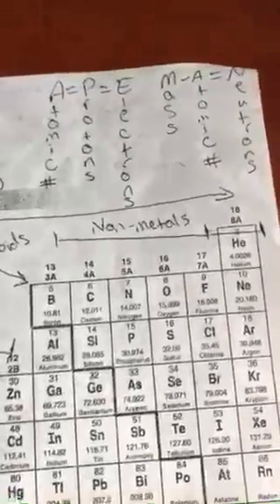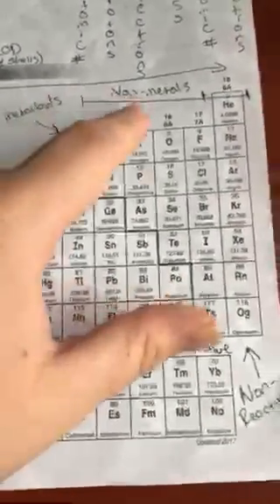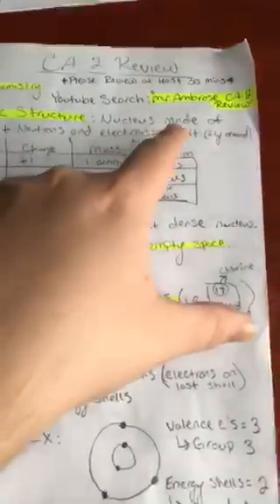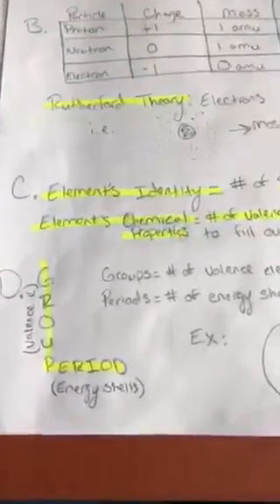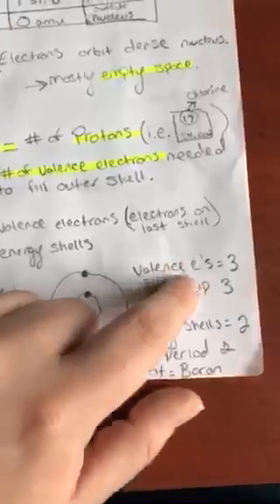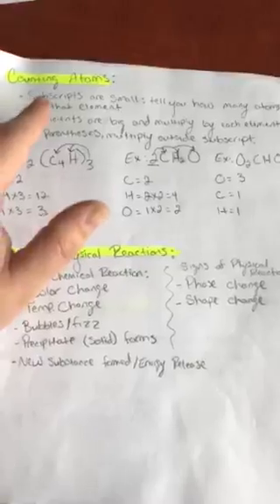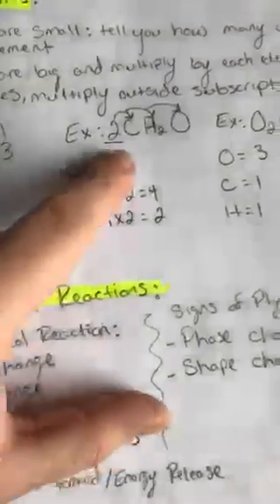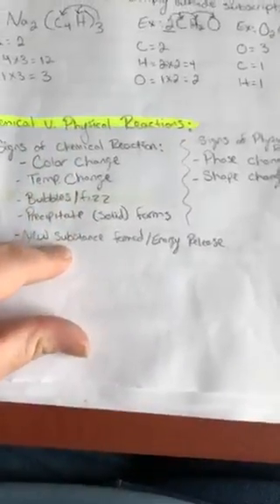Mr. Ambrose CA 2 Review Part 1